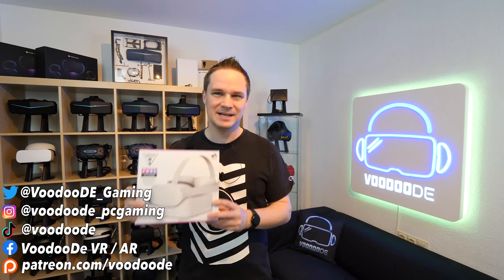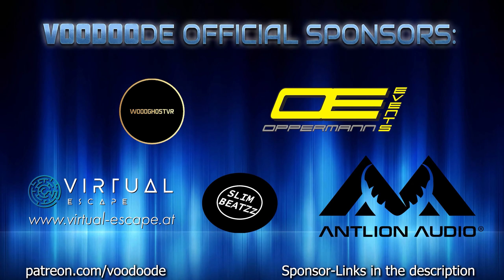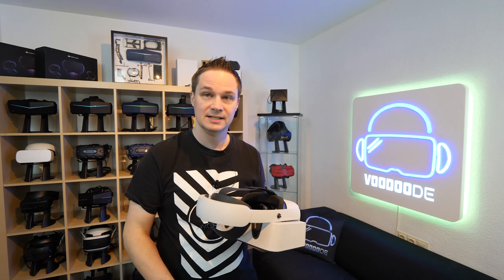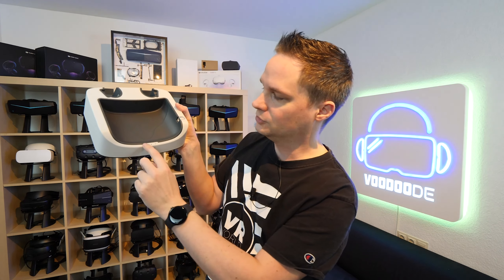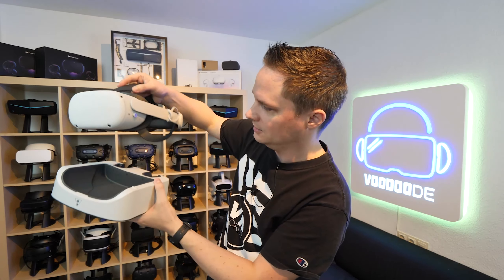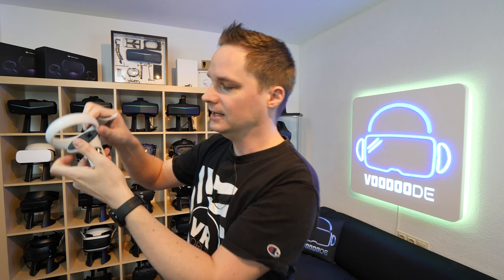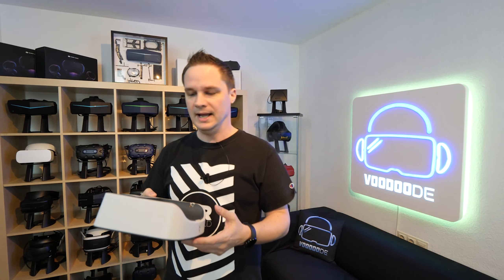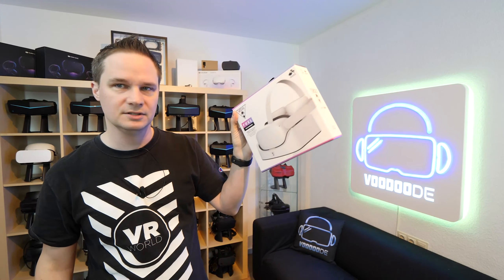Turtle Beach Fuel Compact VR Charging Station - A great charging station for Quest 2